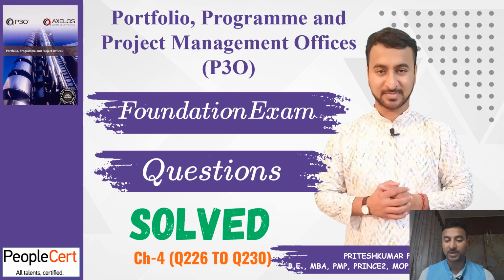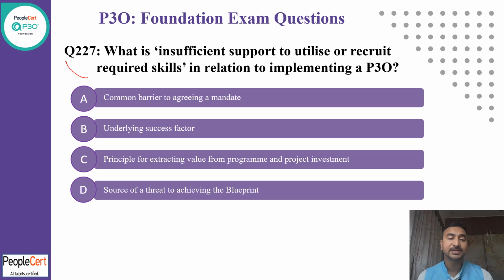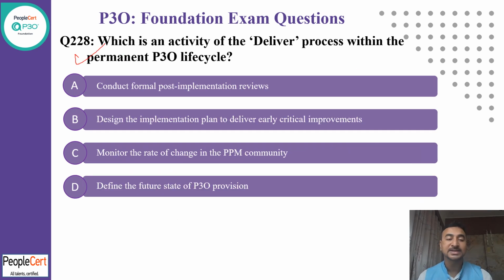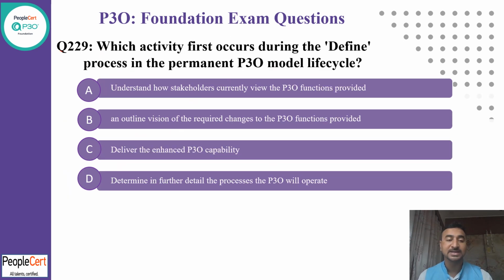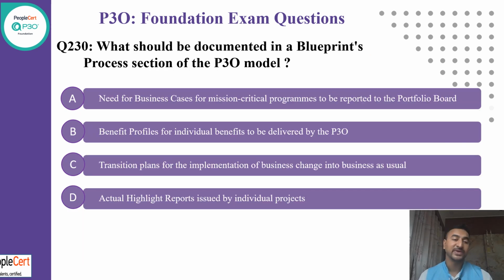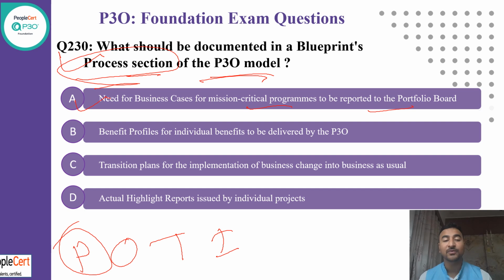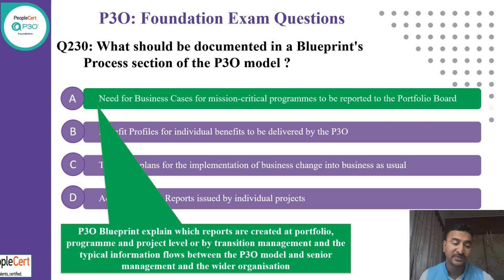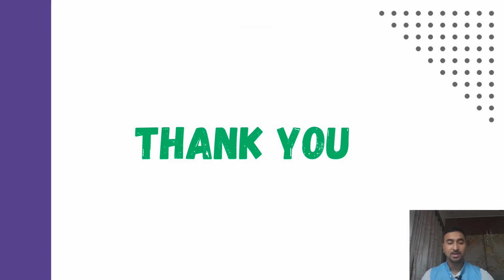P3O Mock Test | Practice Questions with Answers & Explanations | Q226 to Q230